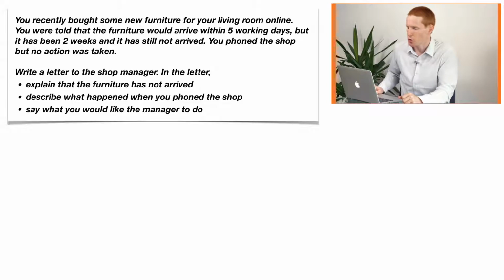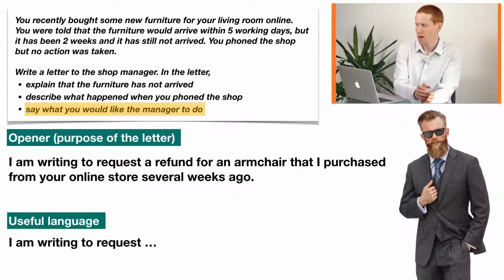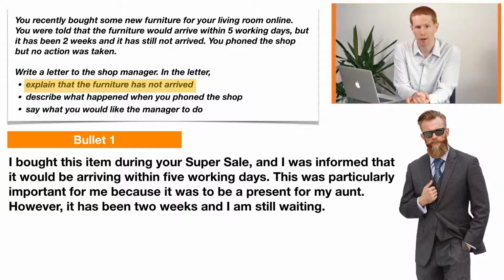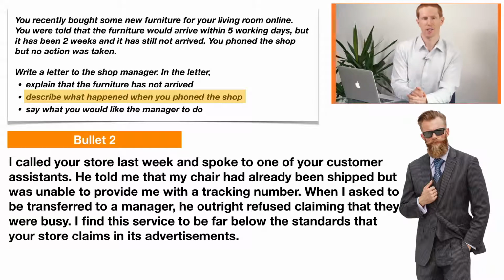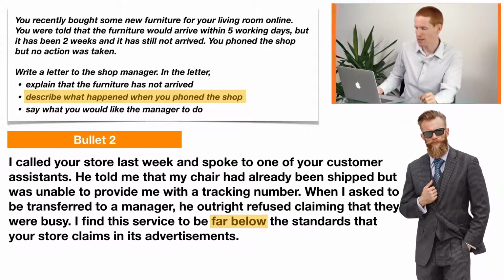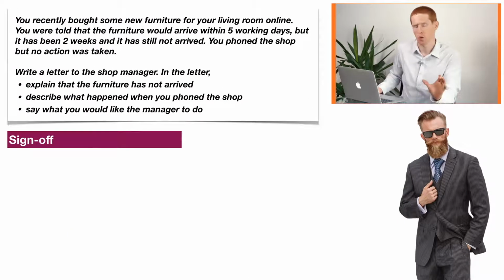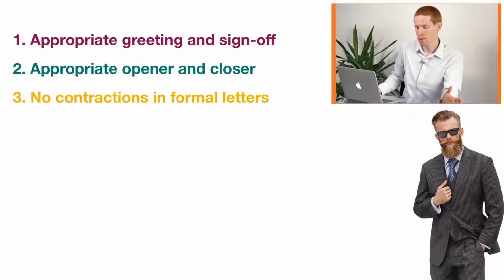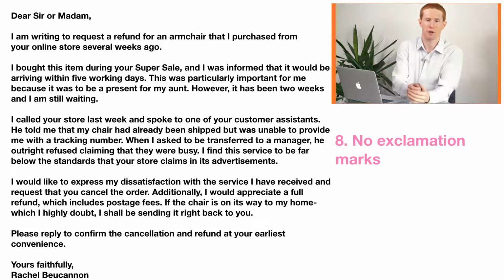IELTS Writing | General Task 1- Formal Letters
👉  All IELTS Preparation Courses - Discounted 😁

In this video, we look at how to write a formal letter for General Task 1 of the IELTS test.

00:00 Introduction
00:20 Example of general task 1
00:52 How to structure your answer
01:13 How to write the greeting
01:38 How to write the opener
04:40 How to cover the bullet points
11:12 How to write the closer
12:28 How to write the sign-off
12:57 General task 1 model answer
14:25 8 Criteria for a formal letter

ielts​writing​